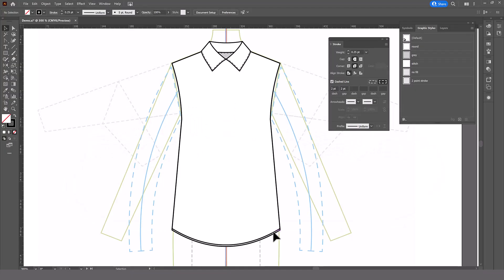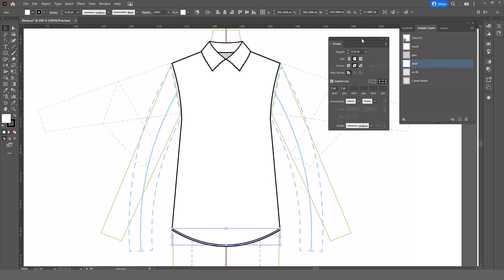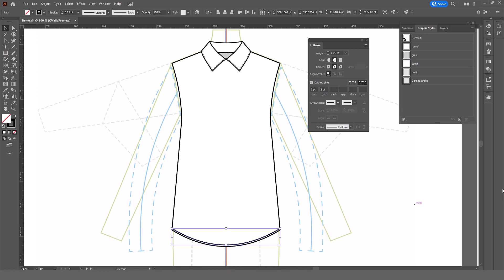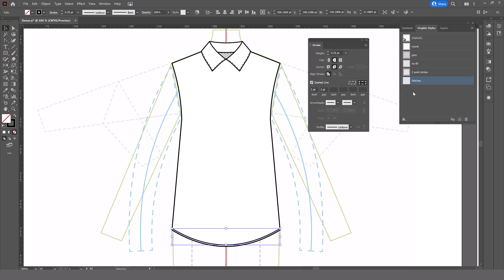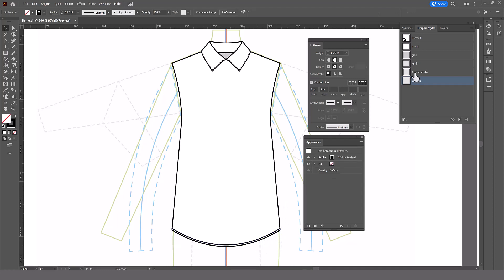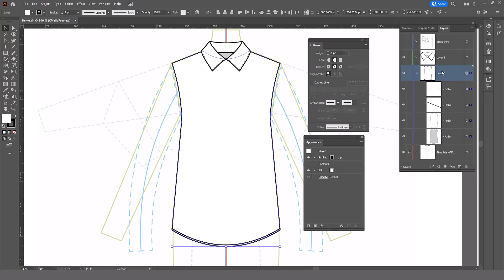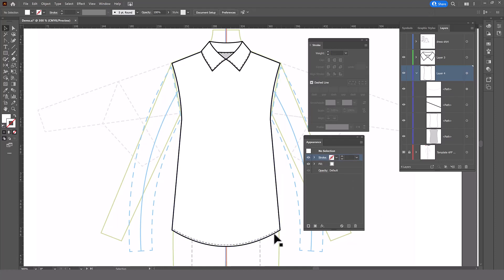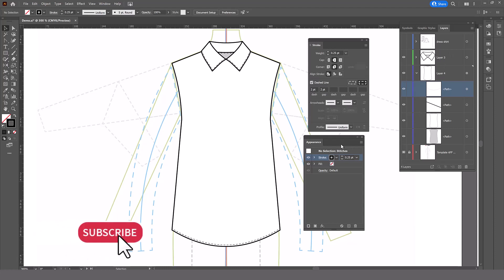Troubleshooting: Why aren't my stitches showing - Adobe Illustrator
Sometimes even when all of your settings are correct your stitches show up as a solid 1 pt stroke. Here's why it happens and how you can fix it.

Was this tutorial helpful?  You can also request a topic for a future video and then watch for it.

Do you need more extensive training?
Take one of my Linked In Learning courses.